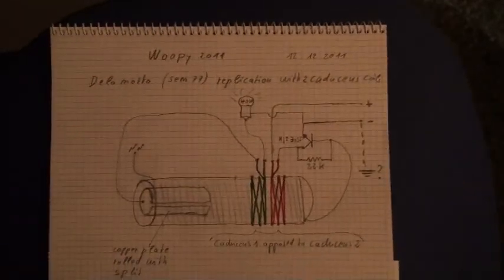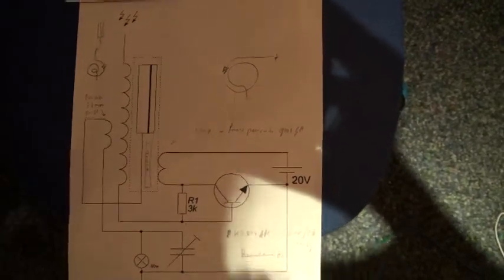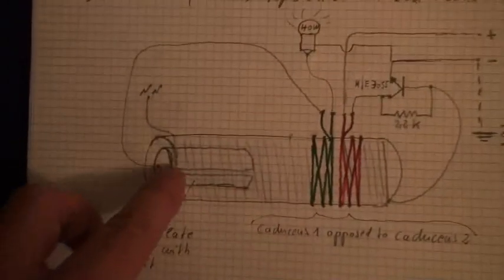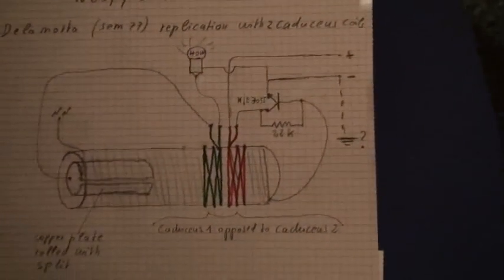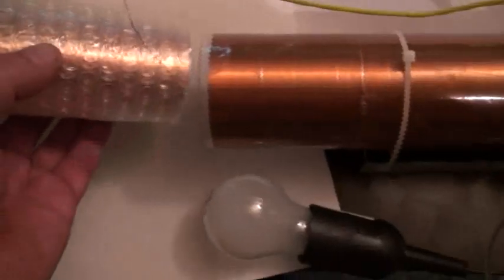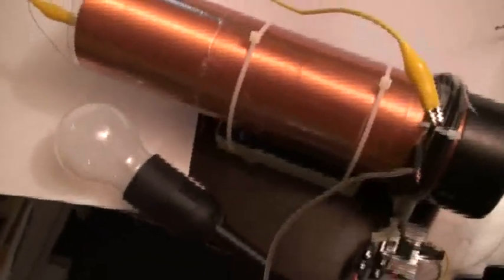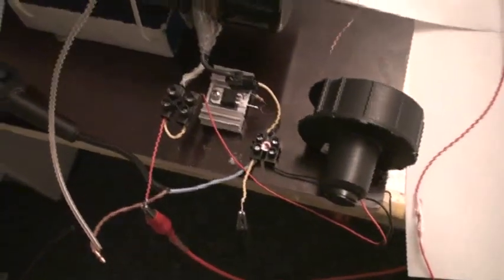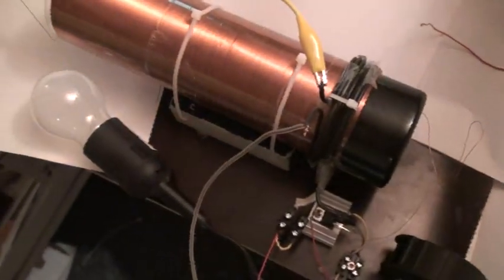caduceus coil on delamorto 1.wmv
This video is to show that the shematic posted  and  youtubed  (than retired)  by Sem 77 (delamorto) works fine.

Contrary to my previous video, this time it is not plasma, but the bulb is really lit and became very hot, as with " standard " electricity. Of course the bulb is far from beeing fully lit, but it surely consume some watts.
A previous estimation is that the circuit and the blower consume about 1.4 A at 12 volt. When i connect the bulb the whole system consume about 1.85 A at 12 volts. So the bulb itself should consume 0.44 A at 12 volts (5.28 watts).

You can notice that in the original shematic , Sem 77 used a grounding and a variable cap.
I tried to connect a ground (grid ground, see the red wire on the top of the image) to the negative lead, but got no change on my setup.

IThe system light LED bulb but not CFL bulb ???

OK a lot to experiment on this system

Thanks to all contributor, and good luck at all

Laurent